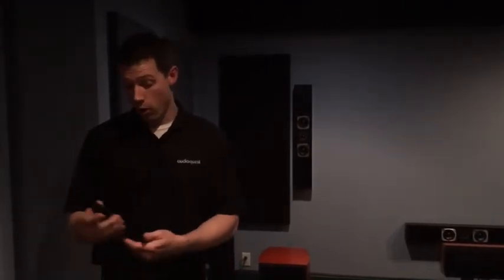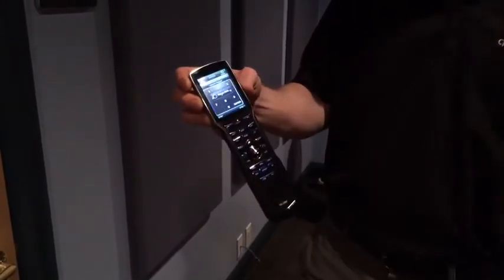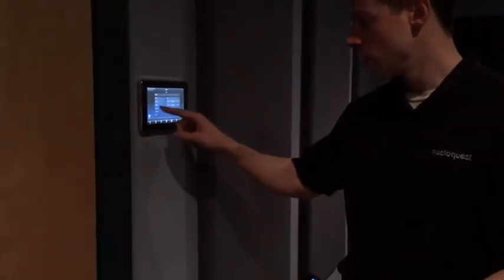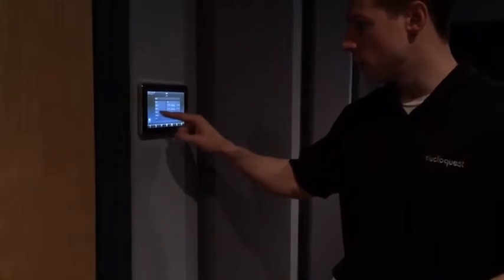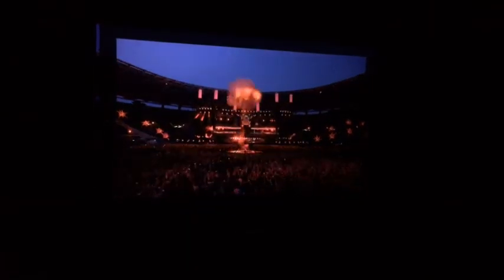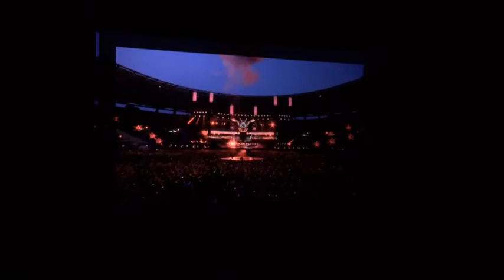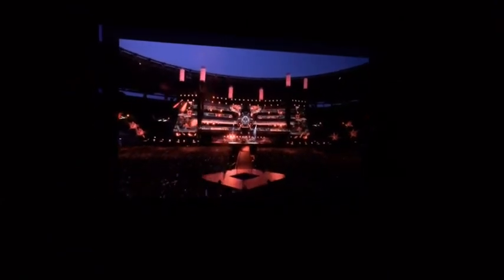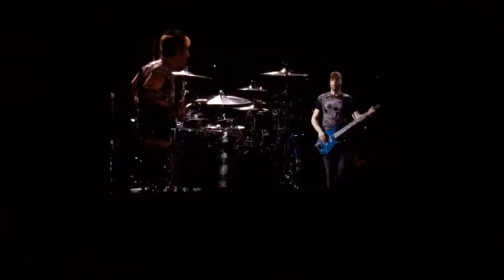URC Total Control Demo - Broomall, PA - HiFi House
HiFi House System Designer James Hathaway takes a few minutes to demo the Universal Remote Control (URC) Total Control system, now on display in our Broomall showroom.

Using a Total Control TRC-1280 wand remote and TKP-7000 touch panel, James is able effortlessly control the system and operate the lights.

The home theater in this video features:

  •  Totem Tribe 3 speakers
  •  Totem Tribe Sub
  •  Epson PC-6030 projector
  •  Anthem MRX 710 receiver
  •  Anthem P5 amplifier
  •  Stewart Filmscreen motorized retractable screen
  •  Oppo BD-103 running "Muse: Live At Rome Olympic Stadium"